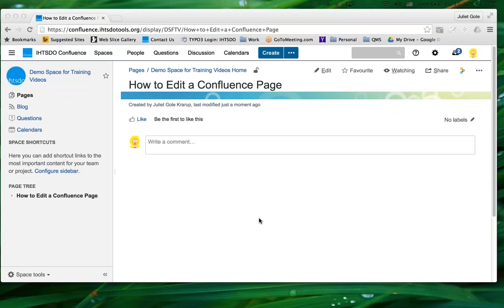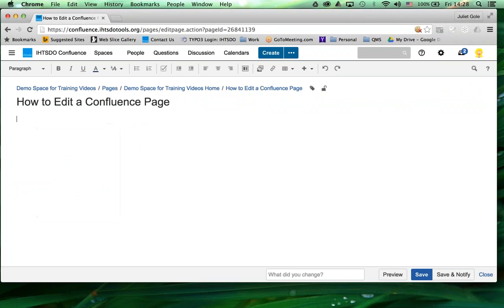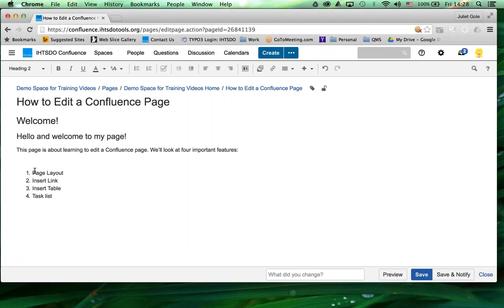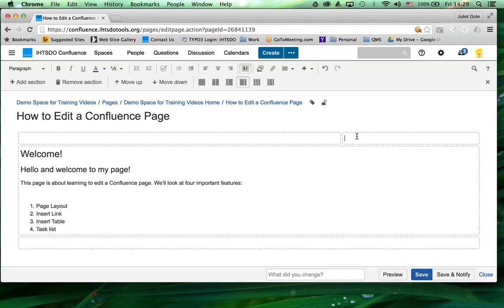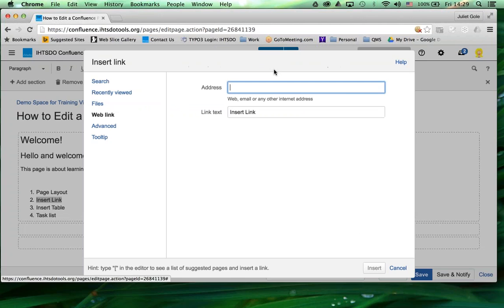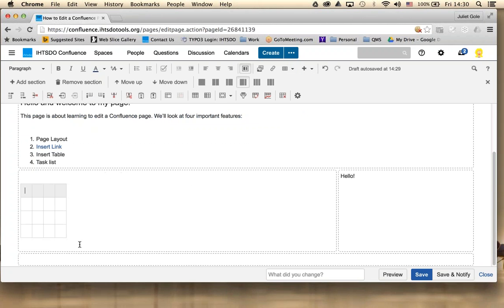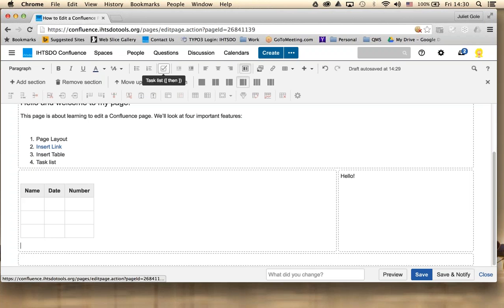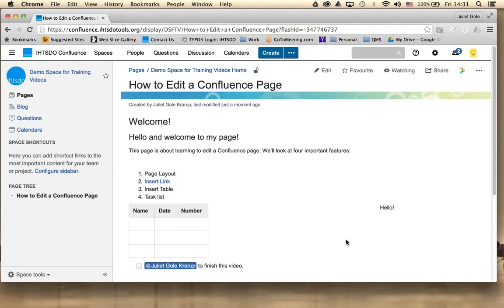How to Edit a Confluence Page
SNOMED International video explaining the basics in how to edit a Confluence page